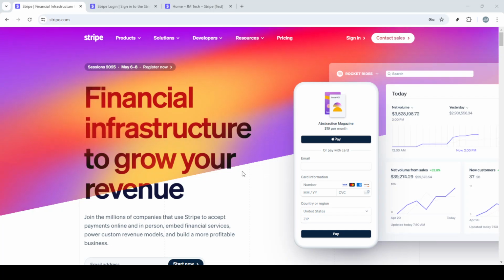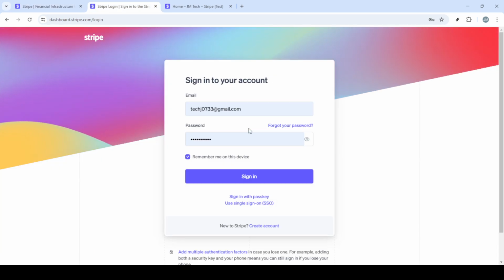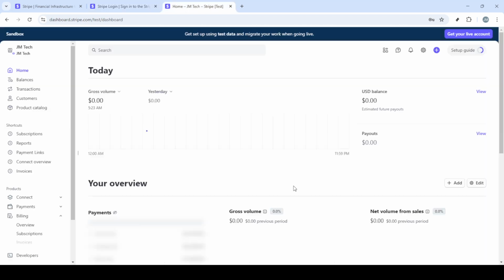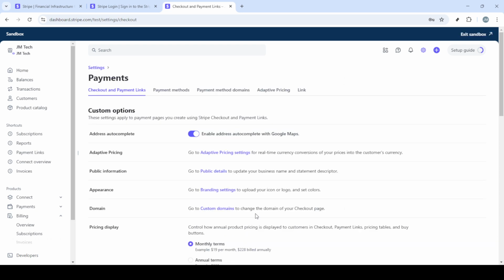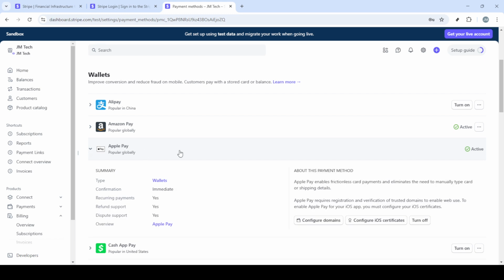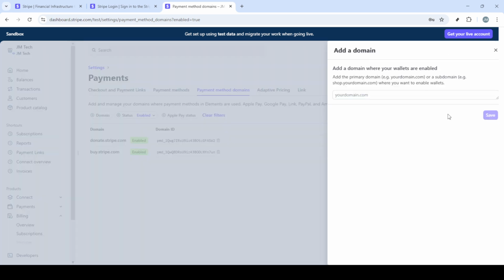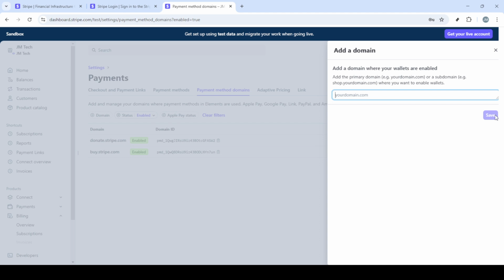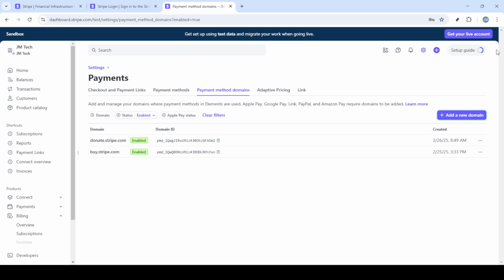How to Add a Domain for Apple Pay in Stripe [2025 Full Guide]